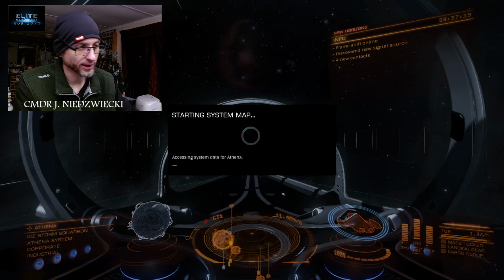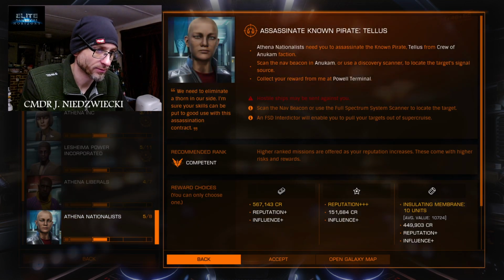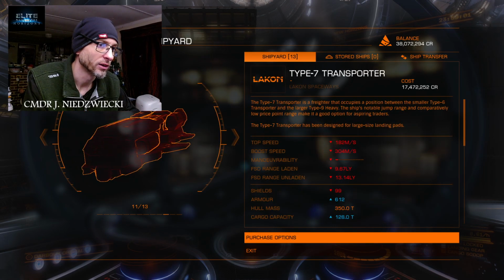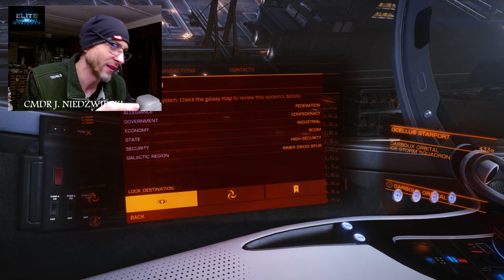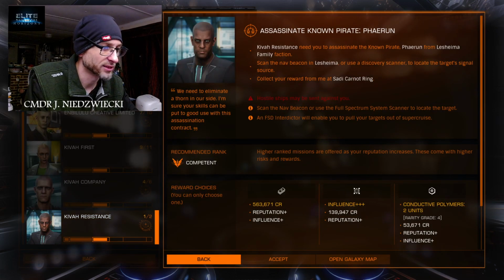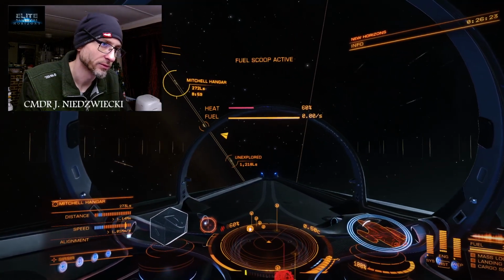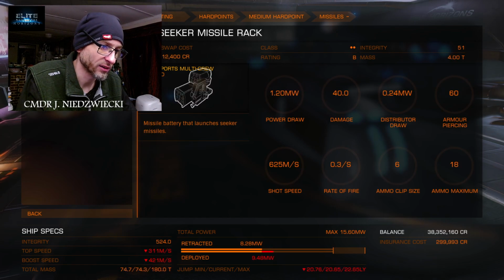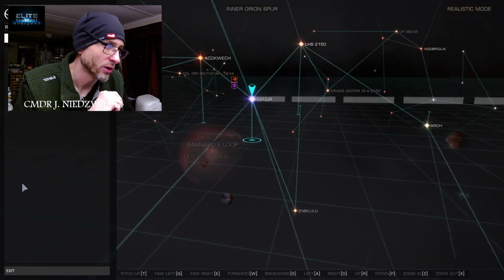ELITE DANGEROUS: HORIZONS LEGACY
DOING WHAT WE DO. SCOUTING STATIONS, CHECKING IN ON NAV BEACONS, PILOTS GOT TO FLY.

(Credit in every combination for free to use music produced by Karl Casey)

INTRO / EXIT "Music by Karl Casey @ White Bat Audio"